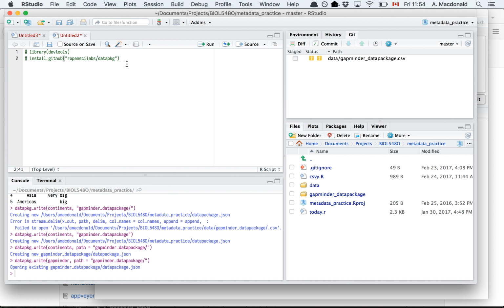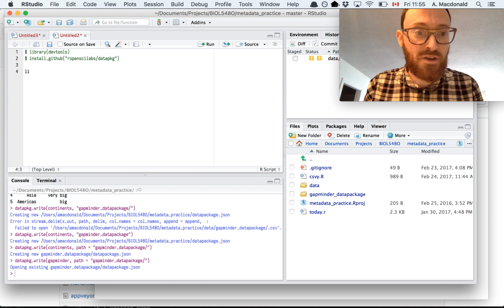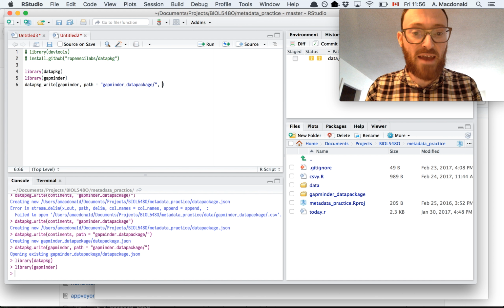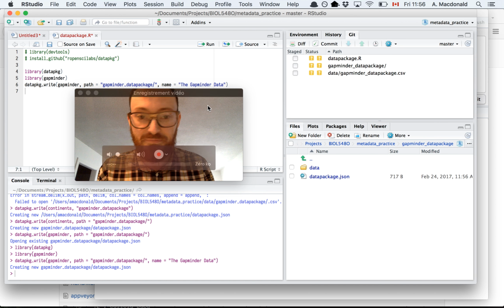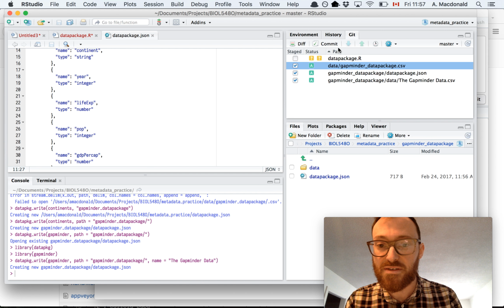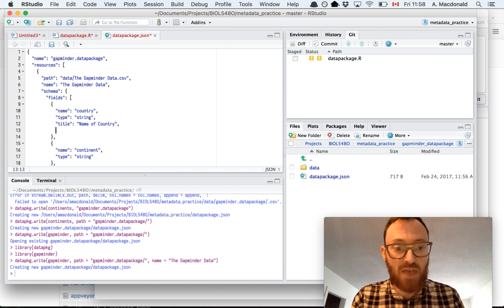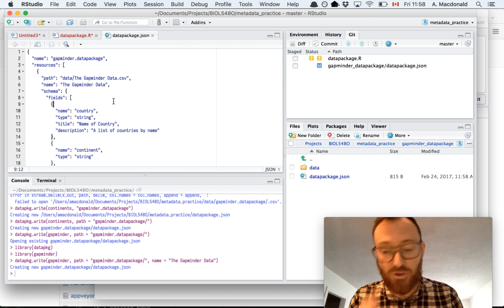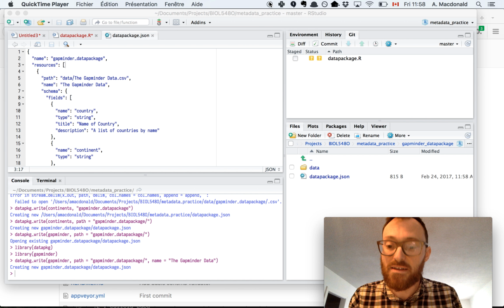Writing a data package with datapkg